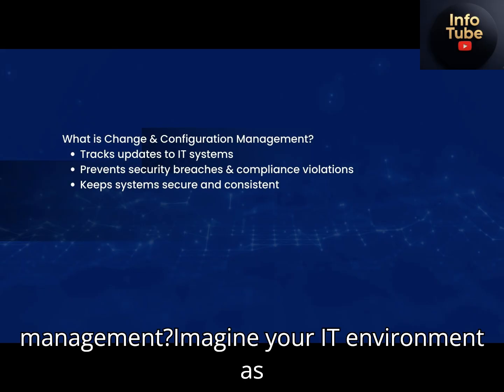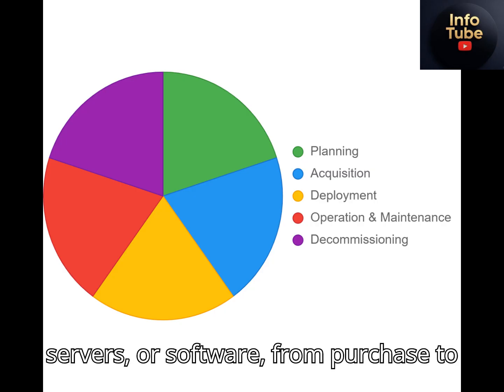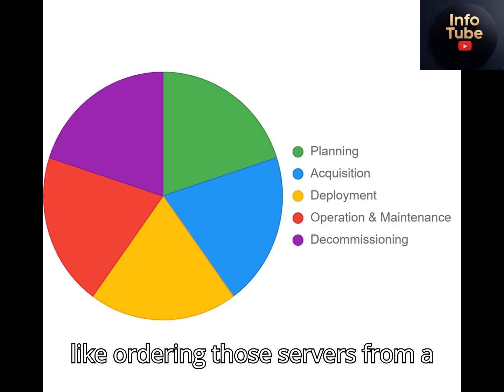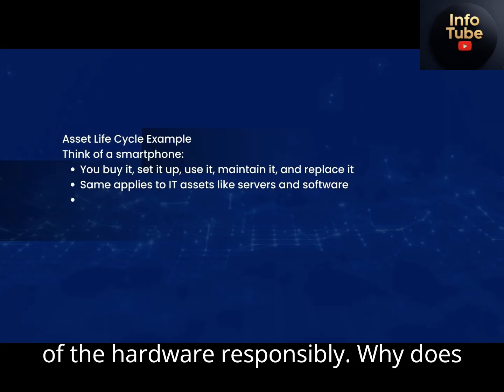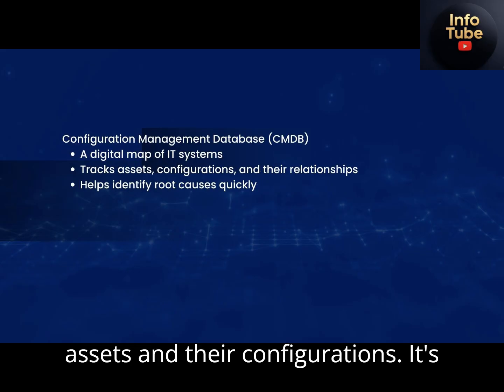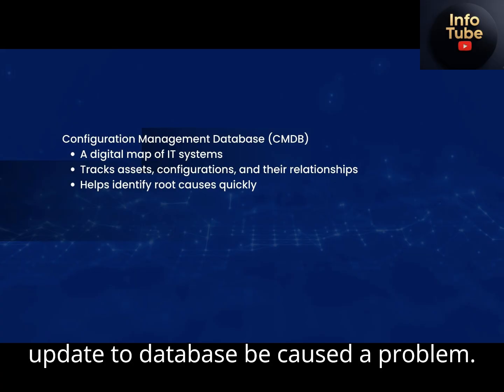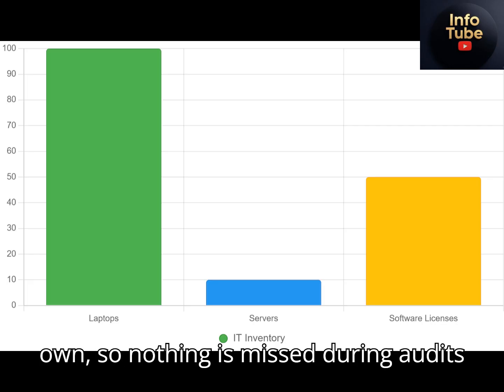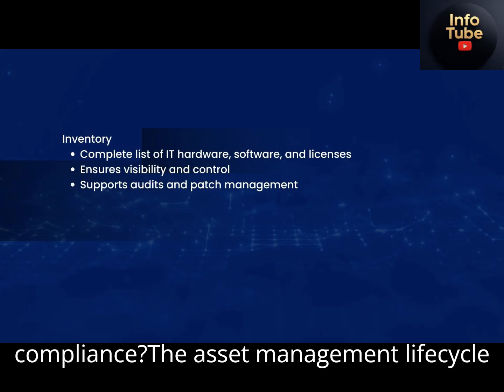1.1.4 Change & Configuration Management: CompTIA SecurityX CAS-005 Exam Prep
Ace the CompTIA SecurityX CAS-005 exam with our deep dive into Change and Configuration Management (Section 1.1.4)! In this video, we break down three key subtopics: Asset Management Life Cycle, Configuration Management Database (CMDB), and Inventory. Learn how these processes ensure secure IT systems and compliance with Governance, Risk, and Compliance (GRC) standards like GDPR and PCI DSS. Using simple analogies (like car maintenance and grocery lists), we make these concepts easy to understand. Perfect for CAS-005 prep, this video includes exam tips and real-world scenarios. Download the PDF notes and MCQs from the link below to test your knowledge! Let’s get certified!